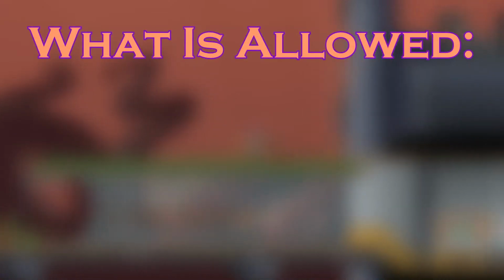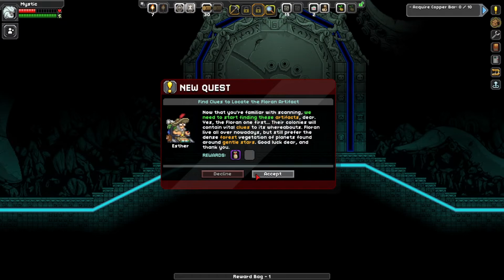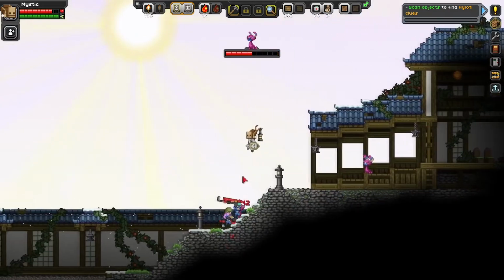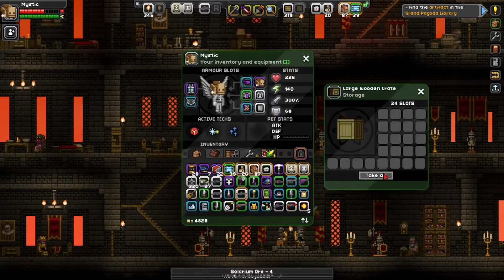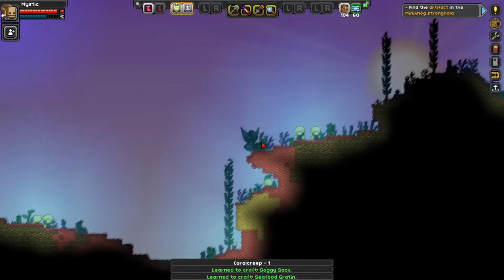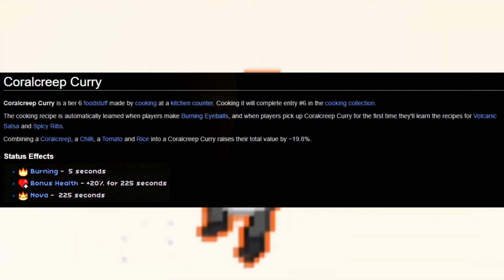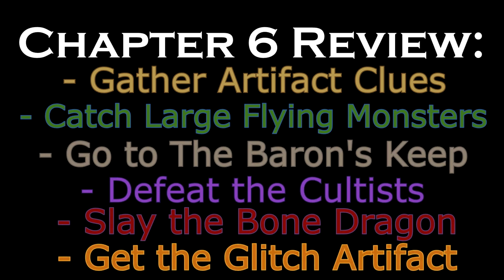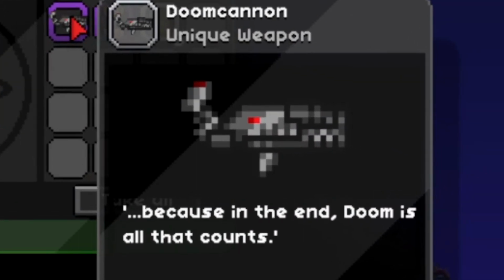Can You Beat Starbound Without Attacking with Weapons?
Rules on Reacting to my Content:
If you wish to react to this for some reason, I request that you give me a shoutout at the beginning and end of your reaction, along with a link to the video in the description if applicable. Do not just reupload my content. I will be very displeased and will seek to take it down. Just enjoy the video and dunk on my speaking and editing skills, and we will be fine :)

Well, this was an ordeal to finally complete. There were a lot of ups and downs for this project, mostly losing footage and actively hating this game, but the video is done. I never have to (hopefully) play Starbound again, and I am somewhat glad.

Anyways, next run is... I don't know. Yeah. You'll know what I mean eventually. Or not.